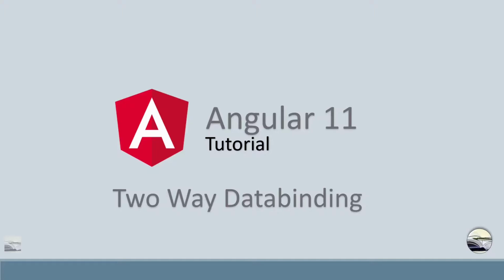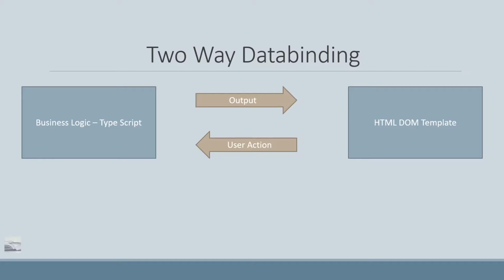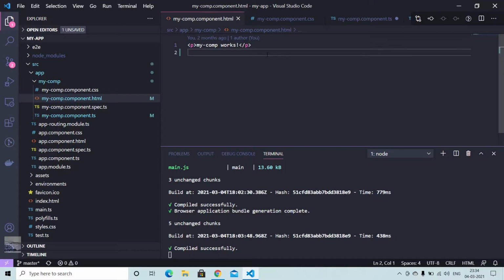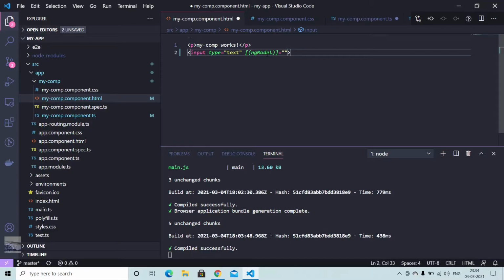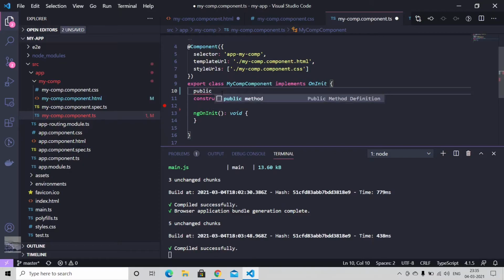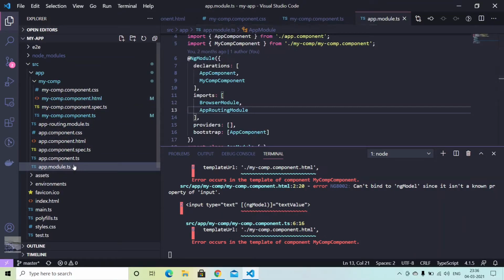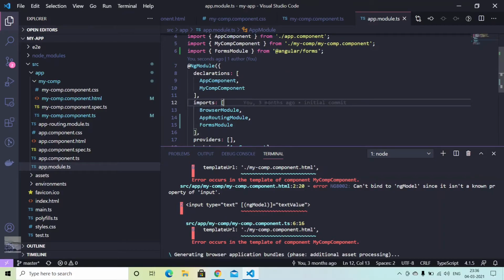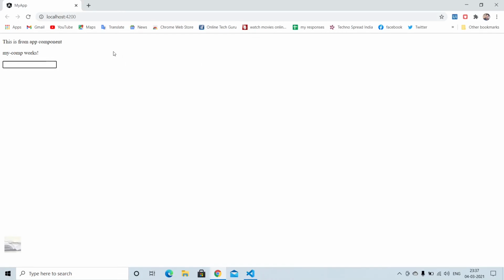Angular 11 Tutorial - 8 | Two Way Data Binding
Content
What is two-way Databinding?
How to use ngModel directive to achieve it.

Please add your queries in comment section and like this video.